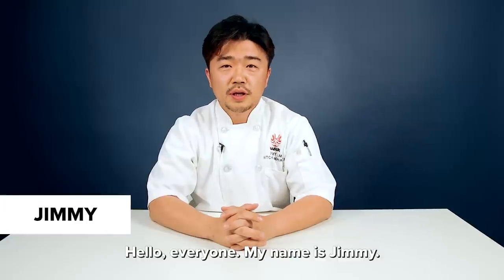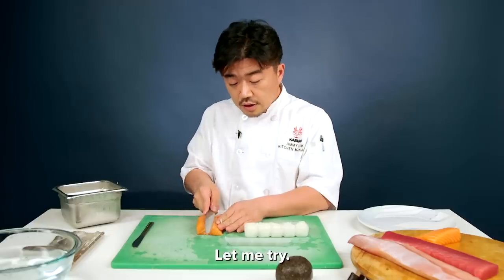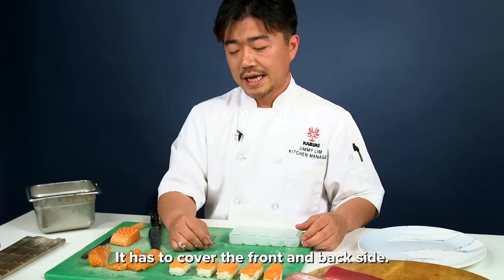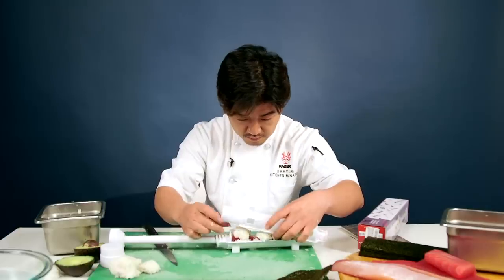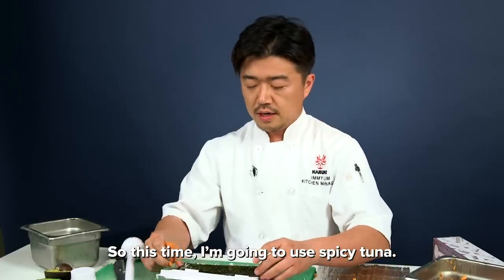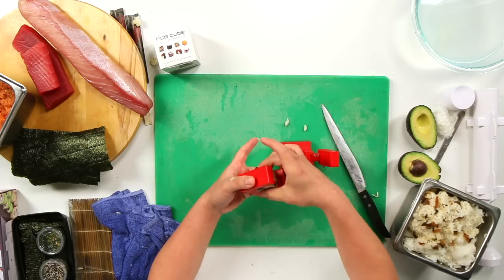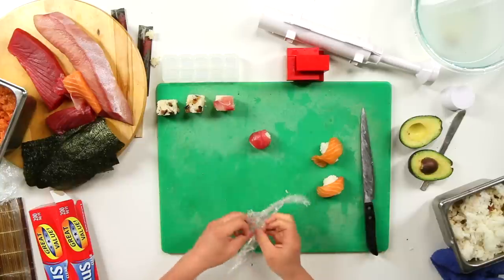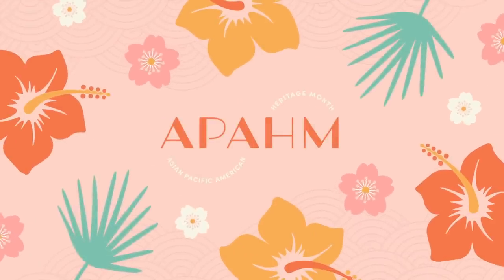Sushi Chef Reviews Cheap Sushi Makers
It's like pumping a bicycle.

Hungry for more expert reviews? Check out this cookie expert review of store bought cookie dough

MUSIC
SFX Provided By AudioBlocks

STILLS
set of abstract five rating star
Infadel/Getty Images

EXTERNAL CREDITS
Kabuki Japanese Restaurant